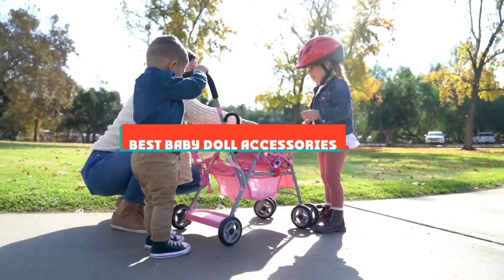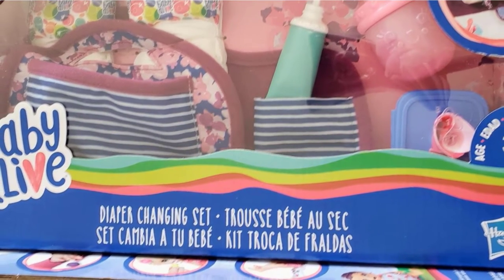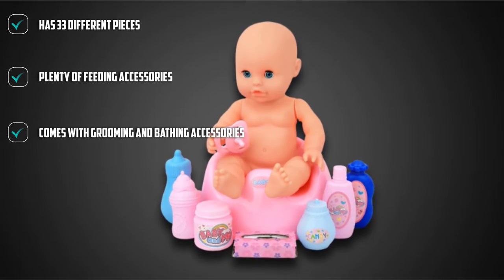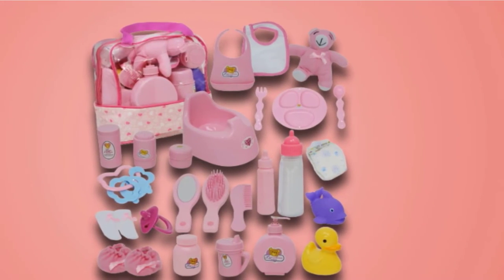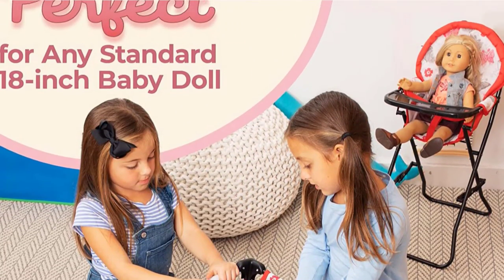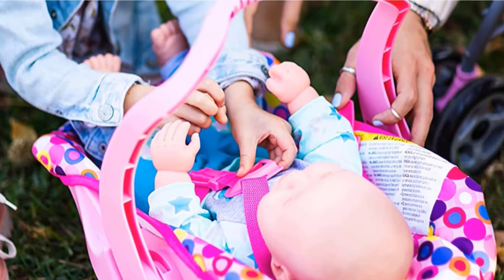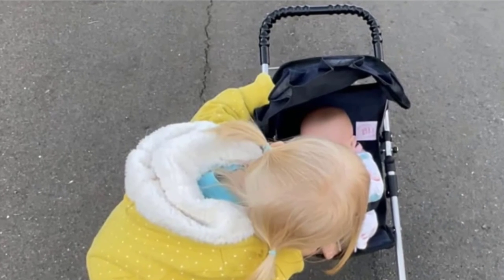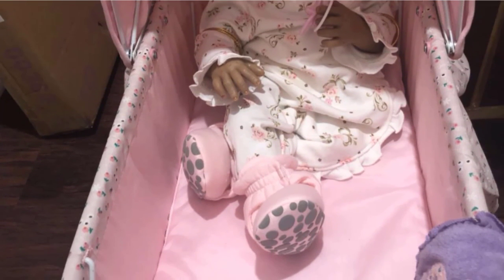Best Baby Doll Accessories In 2022 - Top 10 Baby Doll Accessories Review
Links to the Best Baby Doll Accessories we listed in today's Baby Doll Accessories Review video & Buying Guide:

Top Rated Baby Doll Accessories List :

1 . Baby Alive Diaper Bag Refill Doll
2 . Mommy & Me Baby Doll Care Set
3 . Click N’ Play Feeding & Caring Accessory Set
4 . The New York Baby Doll Diaper Bag Set
5 . Liberty Imports Newborn Baby Bath Set
6 . Litti Pritti 4-Piece Baby Doll Accessories
7 . Joovy Doll Toy Car Seat
8 . New York Doll Collection Mega Play Set
9 . My First Doll Stroller Denim
10 . Badger Basket Folding Doll Cradle

In this video, we have gathered the Baby Doll Accessorie for your beloved baby. With all types of consumers in mind, we made this list through extensive research, pricing, quality, durability, brand reputation, and a few other crucial factors. Meaning, you can get the listed products with utmost confidence.